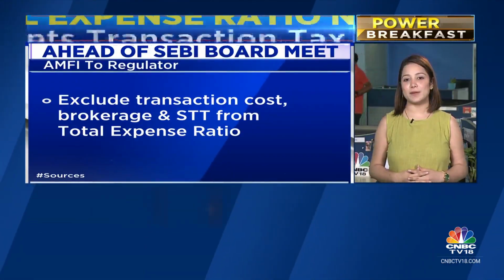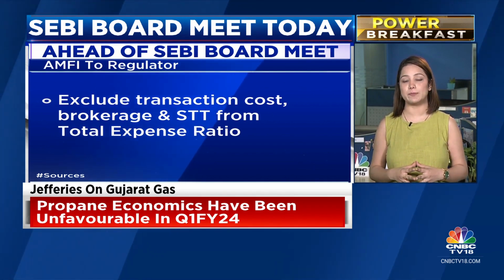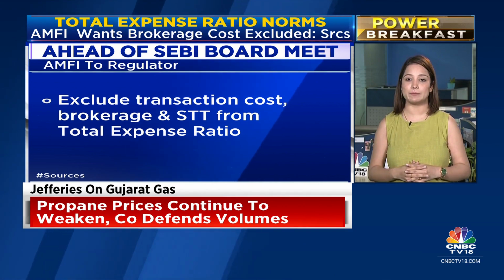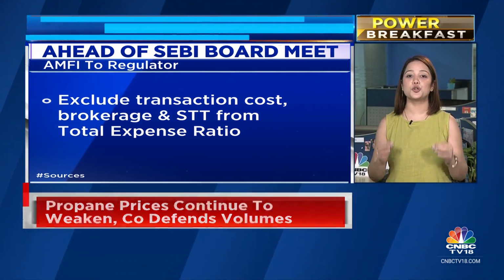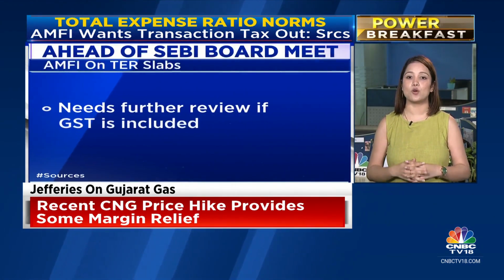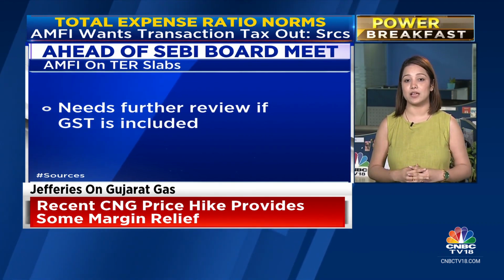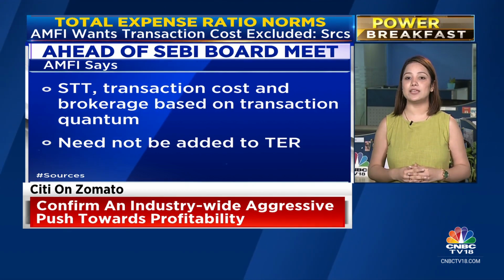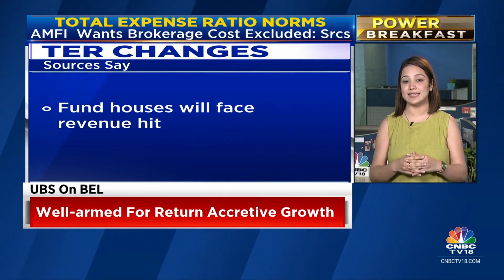Key SEBI Meet Today, Market Regulator Likely To Discuss FPI Disclosure Norms, MF Total Expense Ratio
SEBI Board Meet Today l The @amfiindia has raised issues with SEBI's proposal on Total Expense Ratio ahead of the regulator's board meet today. Sources say AMFI wants brokerage cost excluded from the Total Expense Ratio. Shivani Bazaz brings us the details.

n18oc_business